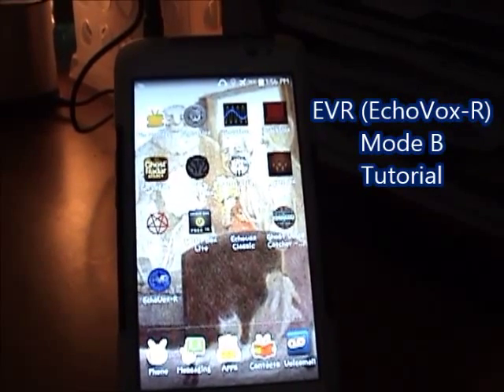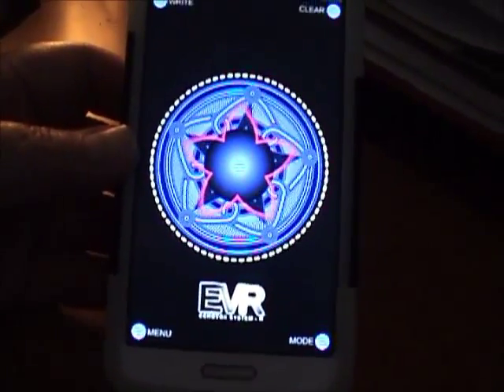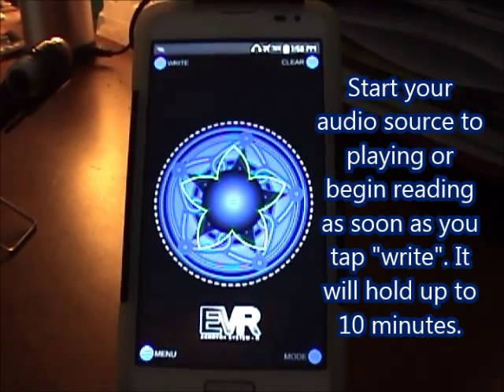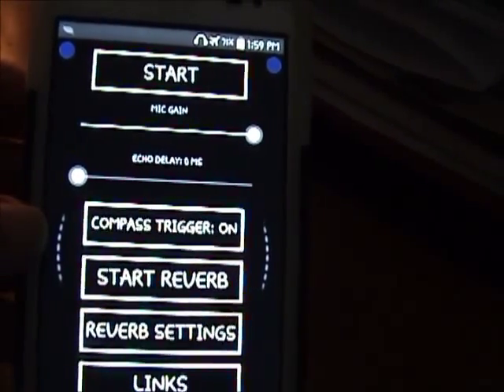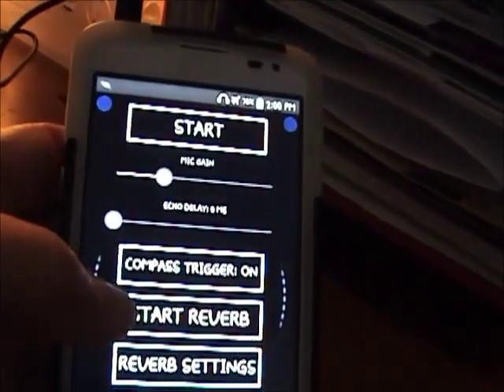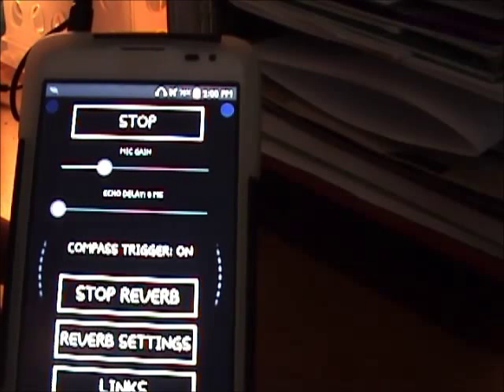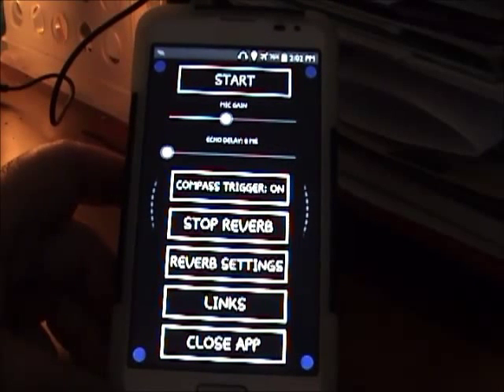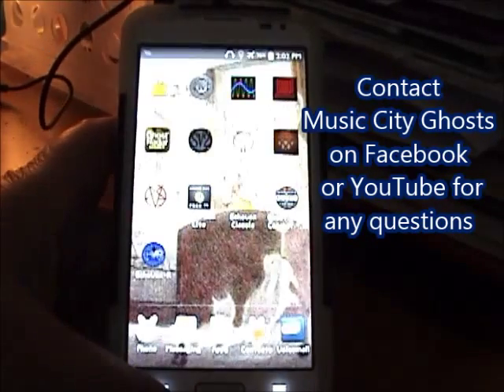EVR (EchoVox-R) using Mode B Tutorial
This is a simple tutorial for EchoVox-R (EVR) showing how to use it in Mode B. Mode B requires you to record your own custom soundbank before your session. Your custom sound bank can be up to 10 minutes long. You can use anything for this bank. TV, Reading, Music, YouTube Speech etc.. This tutorial shows how to do that and then how to use the app in this mode.